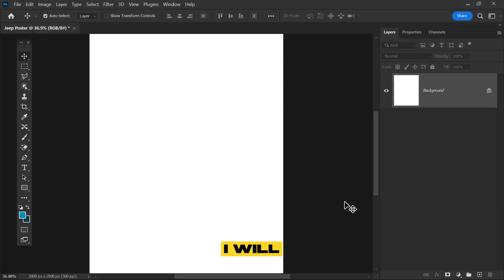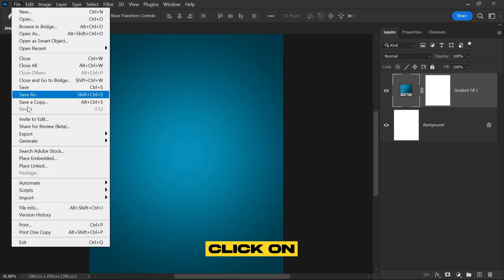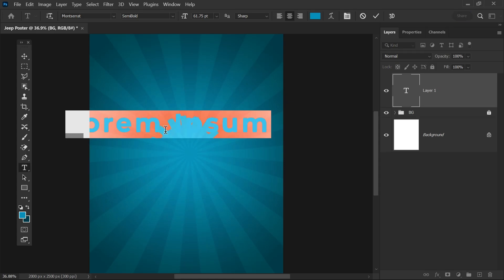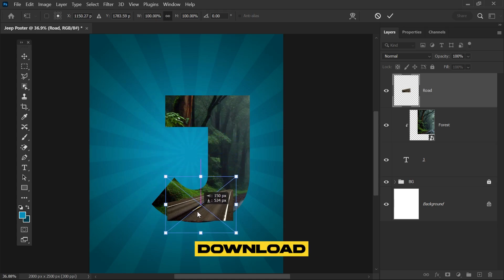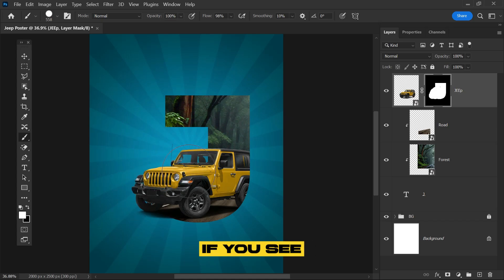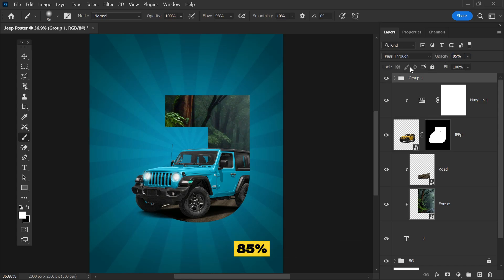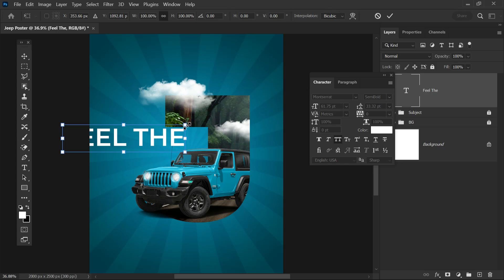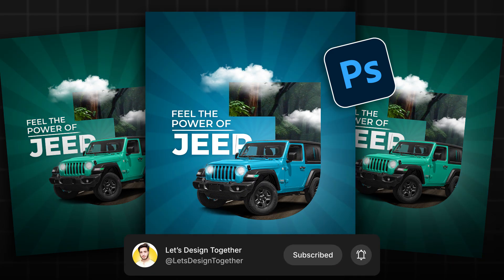Social Media Poster Design Photoshop Tutorial | Poster Banane Ka Tarika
How to Make Creative Jeep Poster Design In Photoshop Tutorial | Photoshop Tutorial For Beginners

▶ Create Radial Backgrounds in Photoshop:-